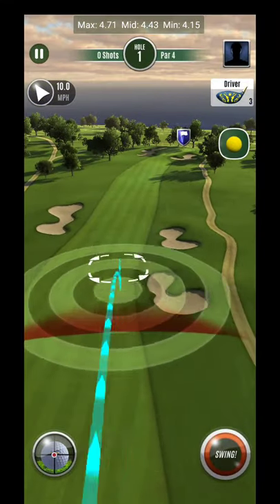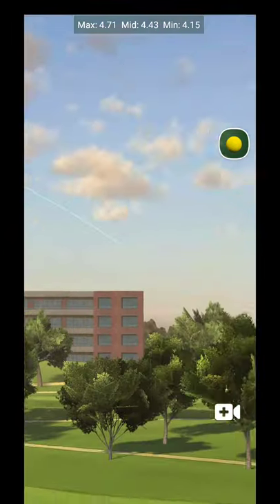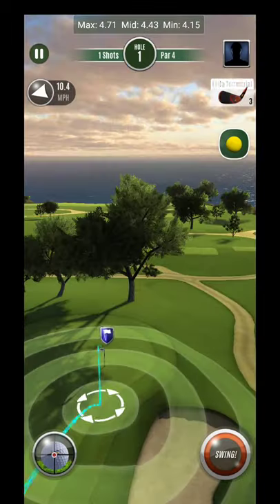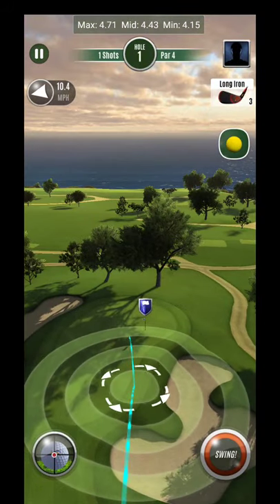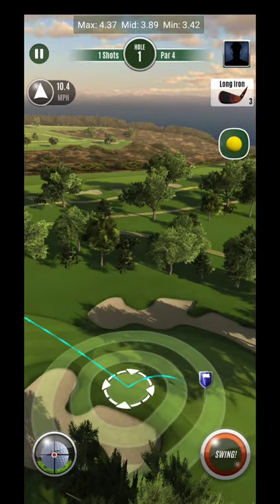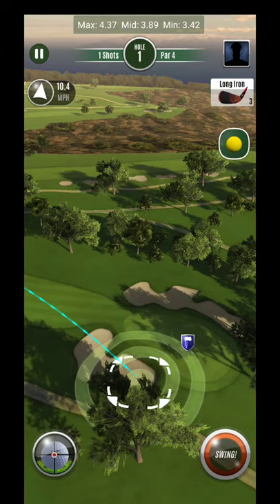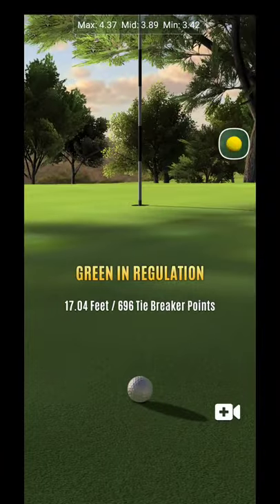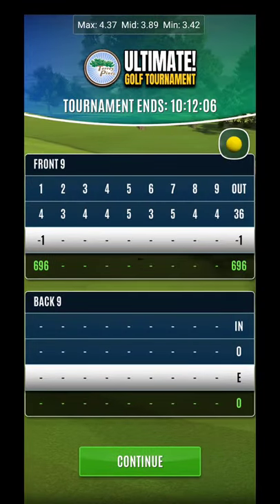Ultimate Golf Torrey Pines Hole 1 Par 4 ROOKIE